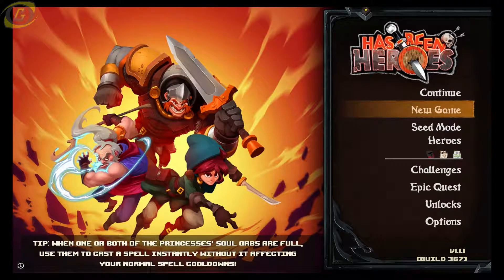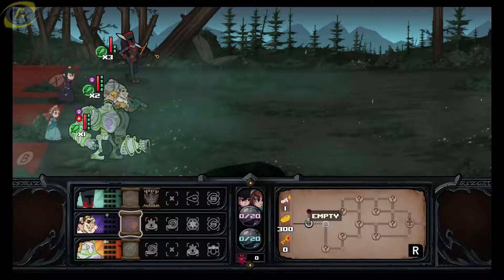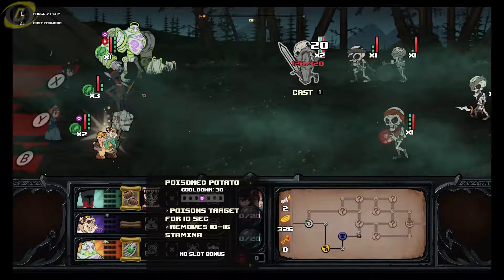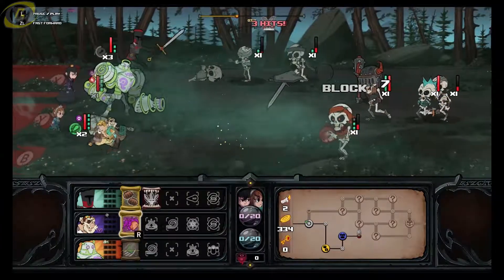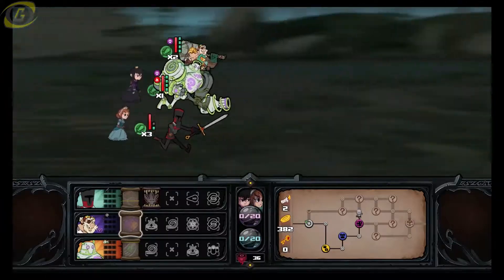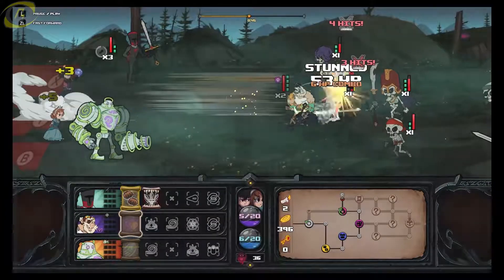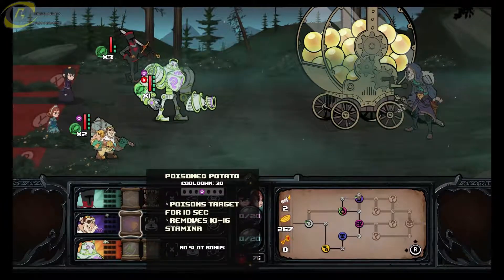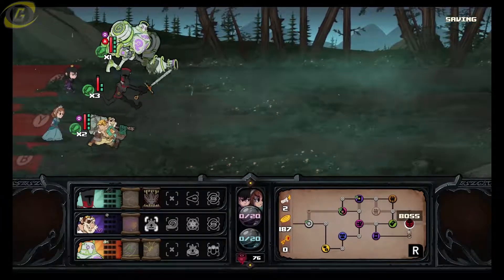Has-Been Heroes Playthrough (Commentary) Attempt 1 Part 1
Hello everyone and welcome to Attempt 1 Part 1 of my Has-Been Heroes playthrough. This part is more of a tutorial bit, I explain some of the basics of the game. Pretty nice start let's see what happens!

The song used in the intro isn't ours and we didn't alter it in any way. You can find the link to the song down below, as well as, to the person who made our intro.